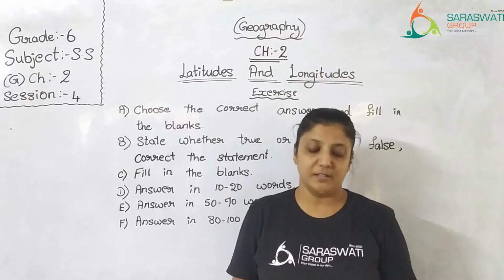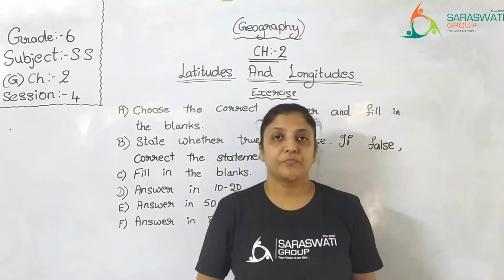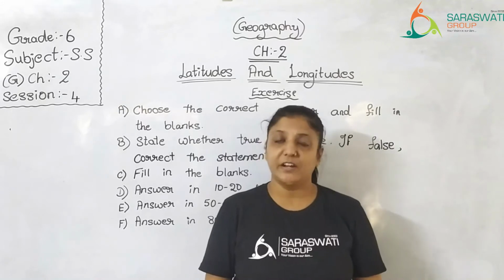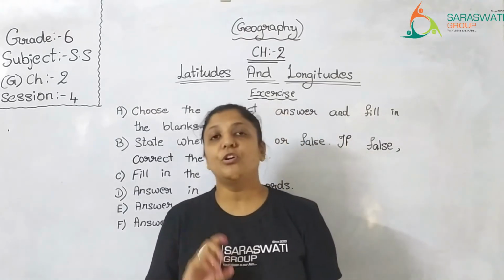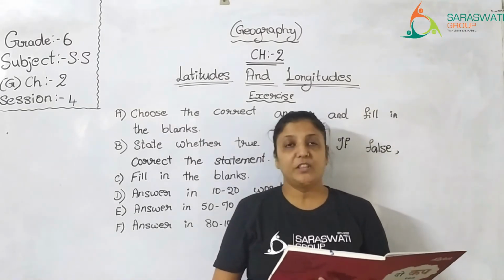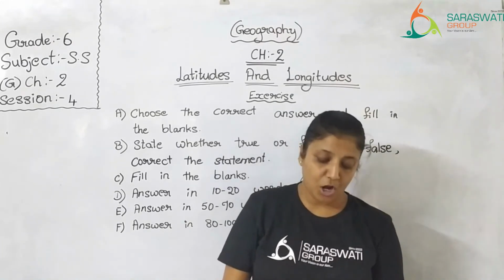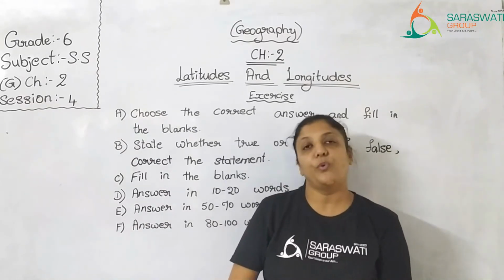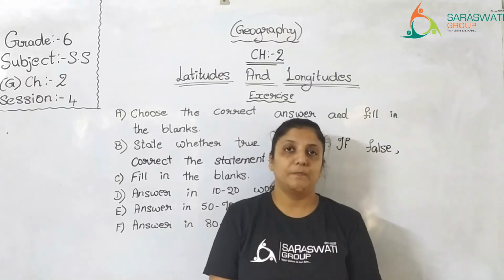SS II GRASE 6 II GEOGRAPHYCH 2 II SESSION 4 II DATE 06 09 2021